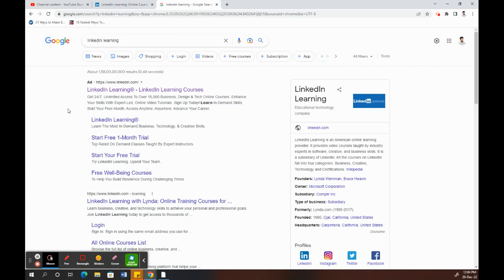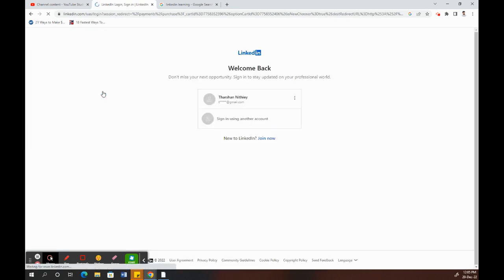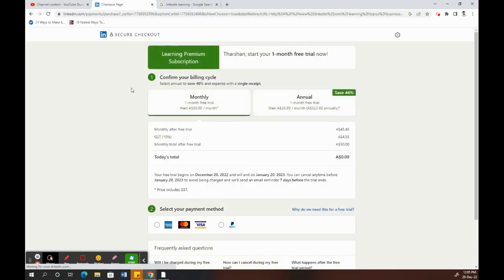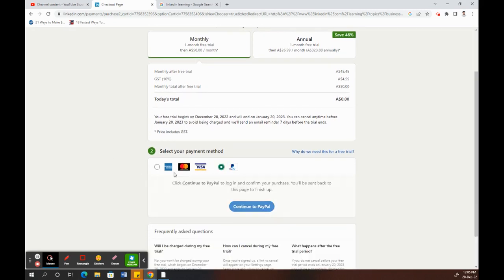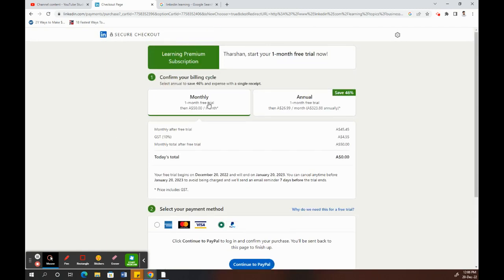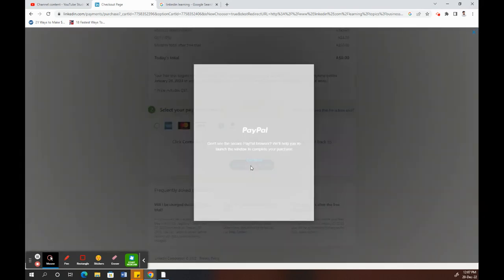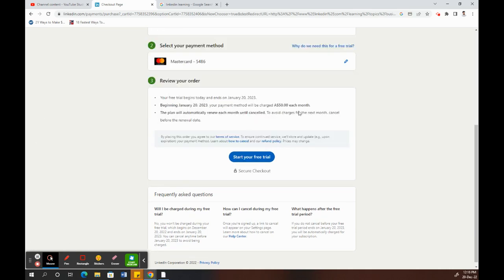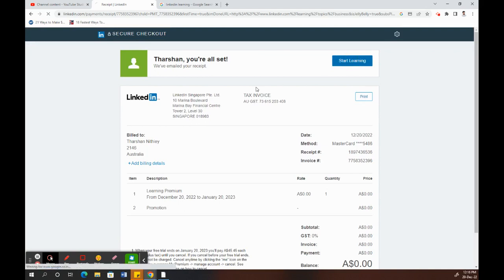How to signup on linkedin learning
How to signup on linkedin learning. In this video on how to create an account in linkedin learning, we'll show you how to sign up for linkedin learning. After watching this video, you'll be ready to get started with your new learning account!

Linkedin Learning is a great way to learn new skills and learn from the best online. With thousands of courses to choose from, there's something for everyone! After watching this video, you'll be ready to start learning today!